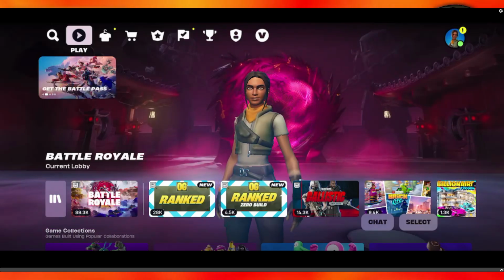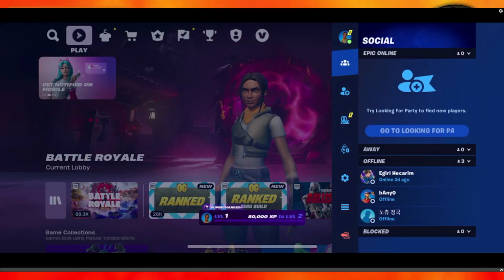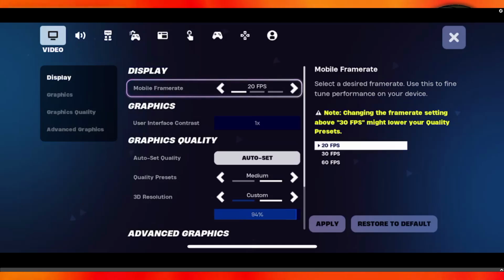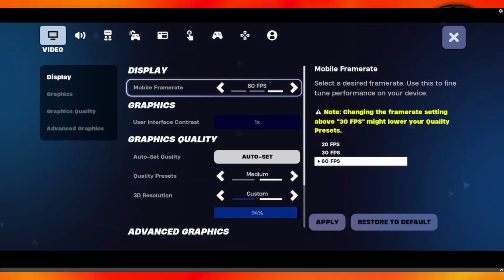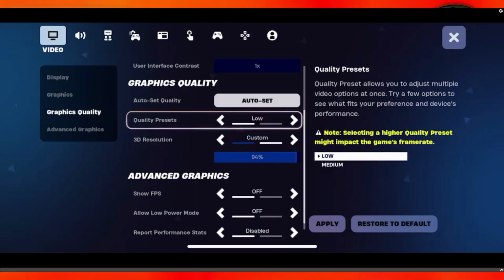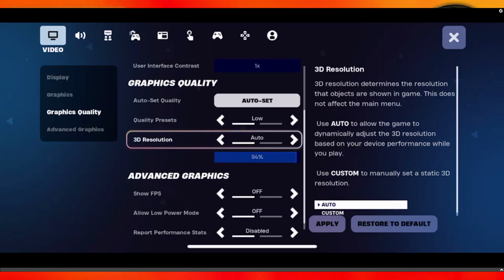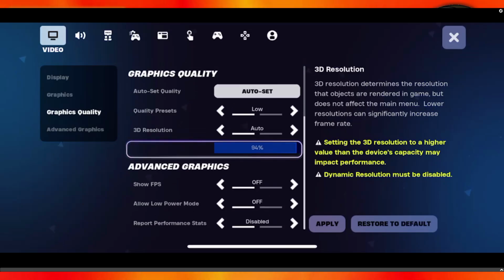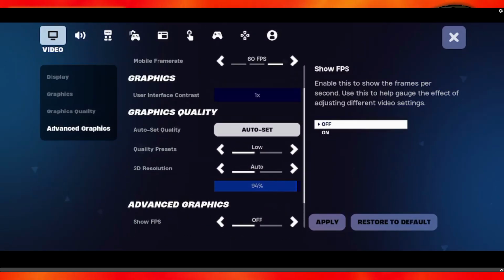How To Increase FPS On Fortnite Mobile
In this video I show you how to increase FPS on Fortnite mobile. If you want to learn how to boost your fps in Fortnite on Android or iOS then this is the tutorial for you.